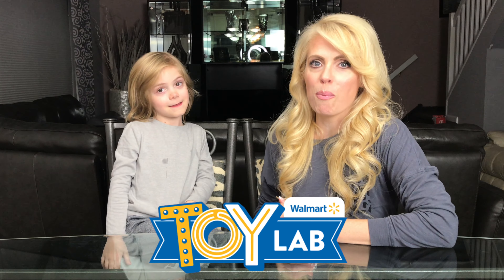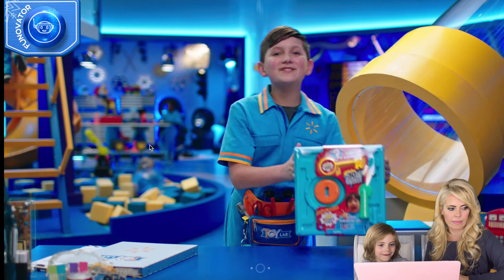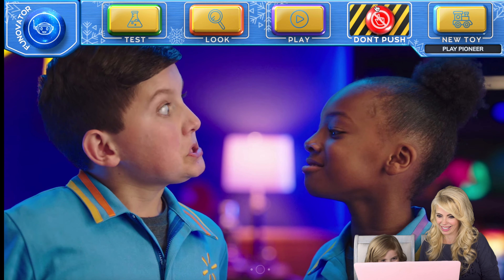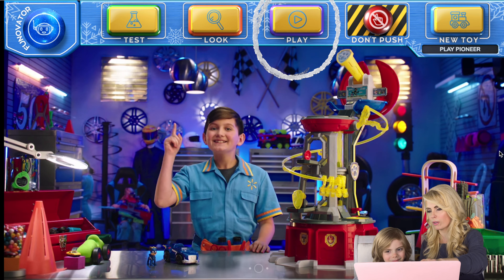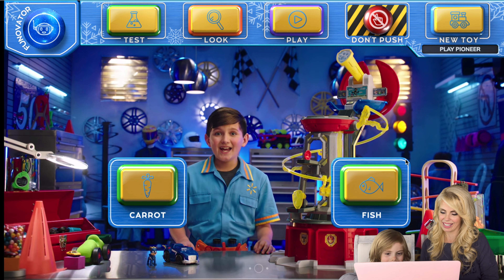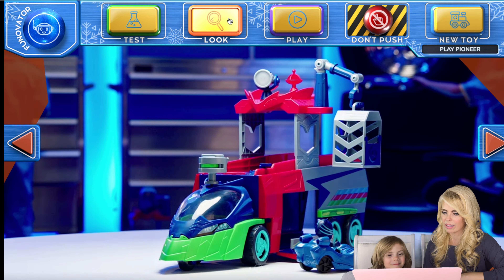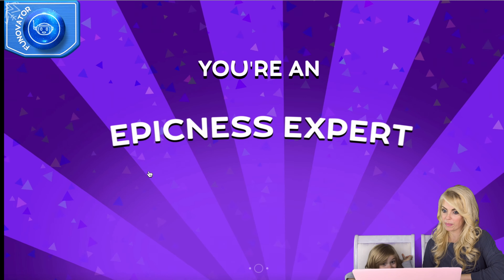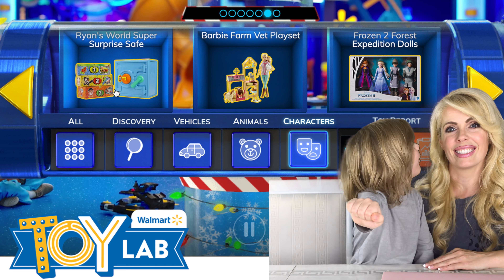Jaces's Toy Playhouse visits the Walmart Toy Lab Character Room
Jace's Toy Playhouse visits the Walmart Toy Lab Character Room. He finds his favorites characters like Ryans World, Paw Patrol, PJ Masks and more. You can also visit the Walmart Toy Lab.com to see all of your favorite characters too! Who is your favorite?